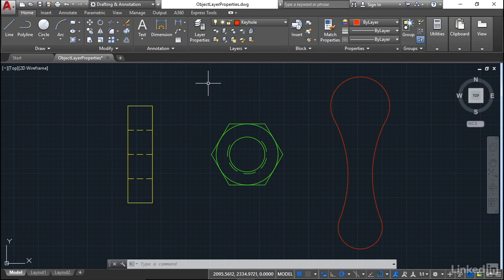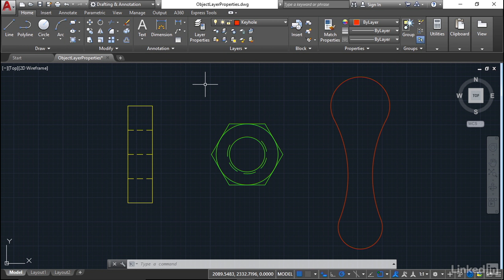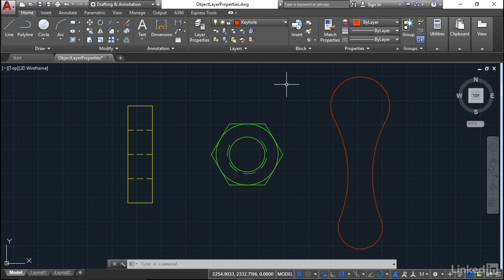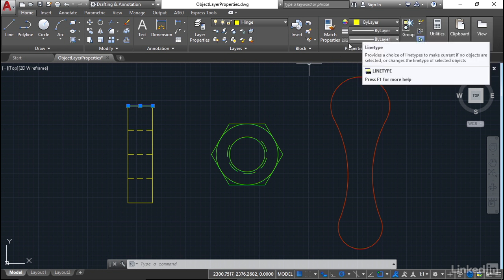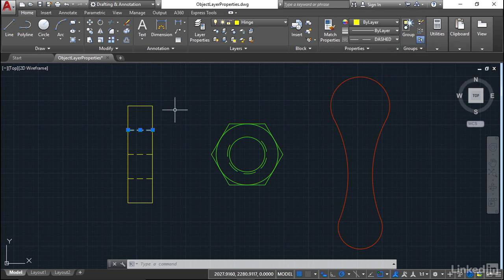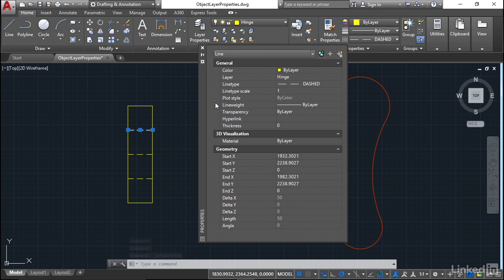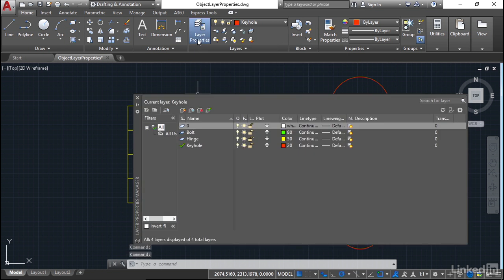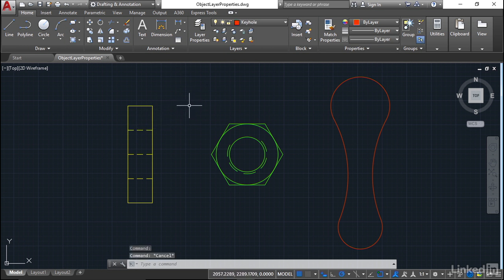Autocad 2019 learning Tutorial : 55